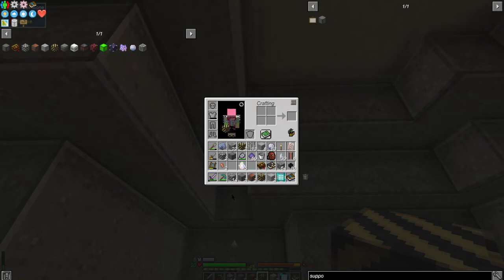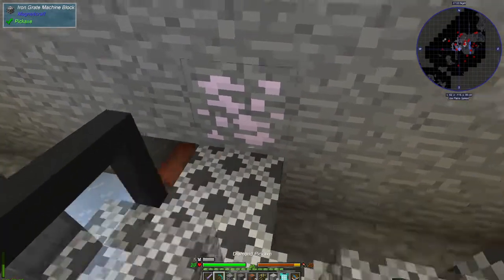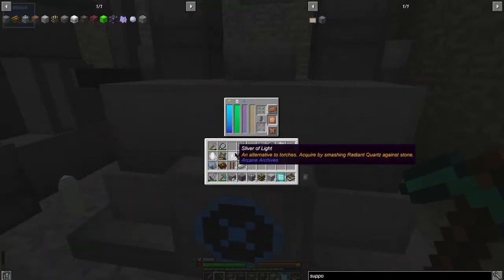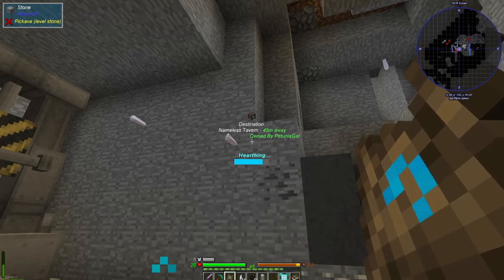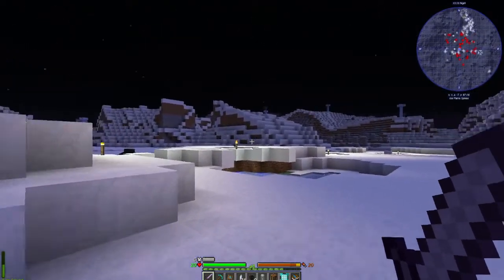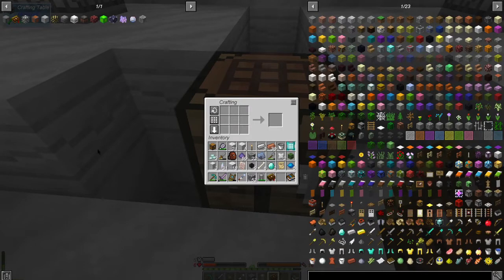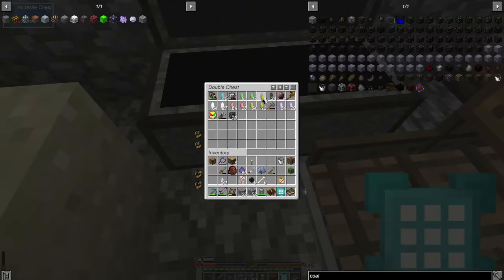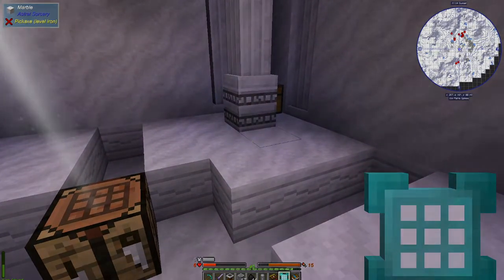Astral Beginning | Glacial Awakening | Ep33 | Minecraft Modpack (1.12.2)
Setting up the hydraulic press multiblock & a battery block from magneticraft, and starting astral sorcery by making a luminous crafting table & resonating wand.